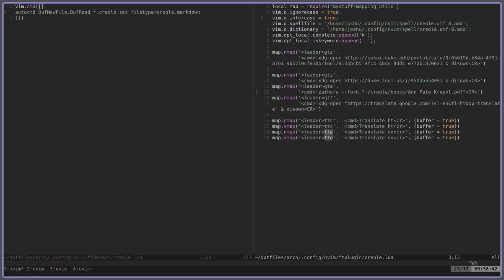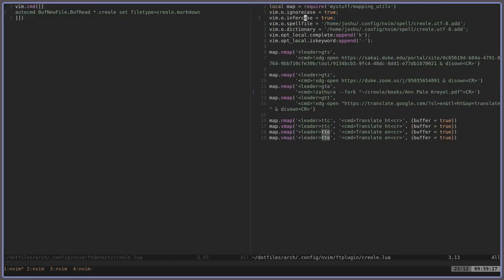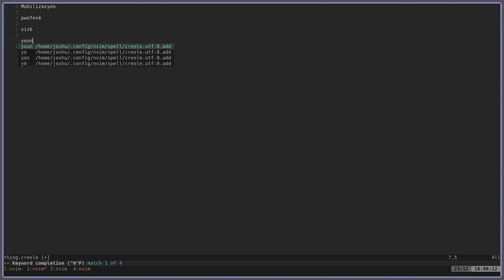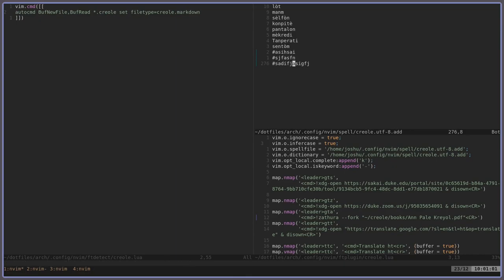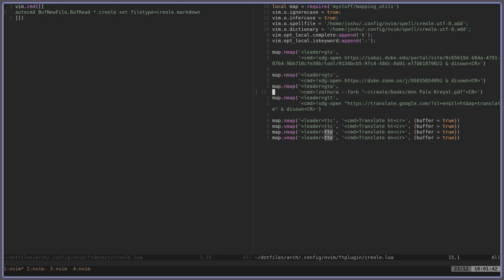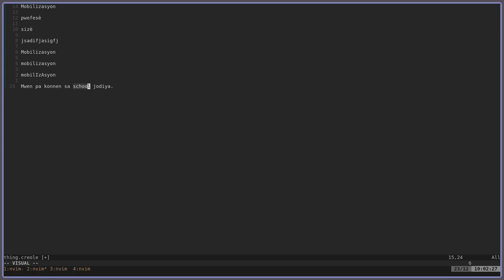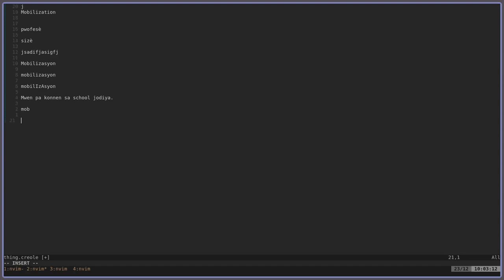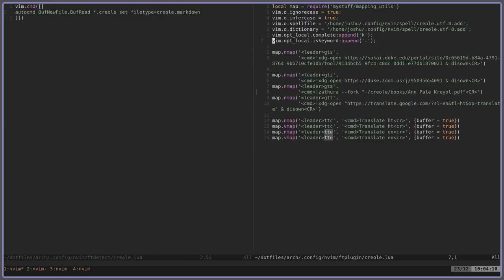How Neovim Taught Me French